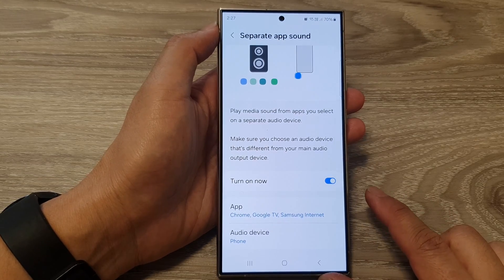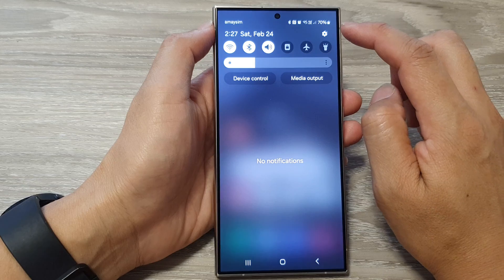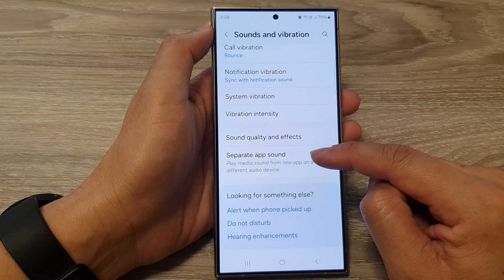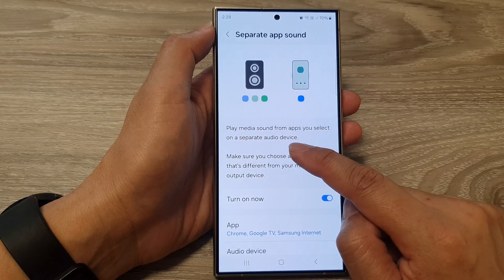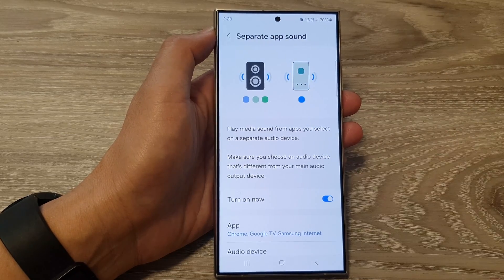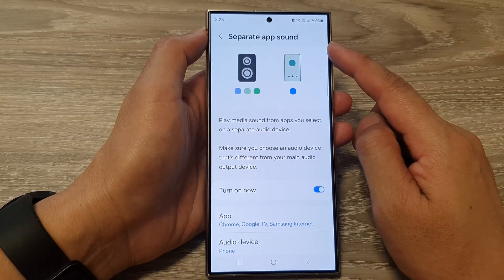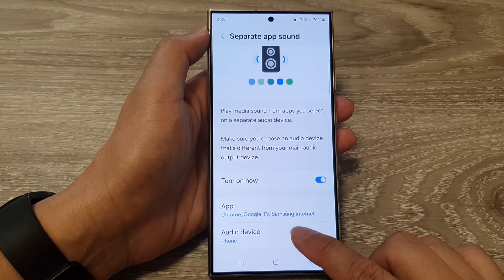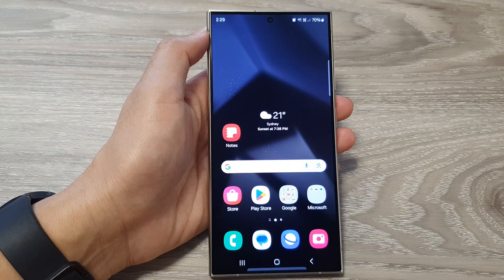Galaxy S24/S24+/Ultra: How to Turn On/Off SEPARATE APP SOUND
Learn how you can turn On/Off Separate App Sound on the Samsung Galaxy S24/S24+/Ultra.

Tired of all your apps blasting the same ringtone or notification? Say goodbye to audio chaos! This video unveils the hidden gem of Android 14 - individual app sound control on your Galaxy S24, S24+, and Ultra. Learn how to easily assign unique audio profiles to your favorite apps, ensuring music jams in Spotify while work calls chime discreetly. No complex settings or rooting needed!